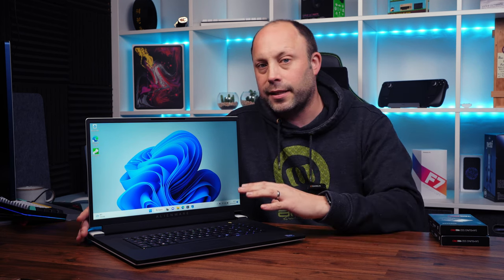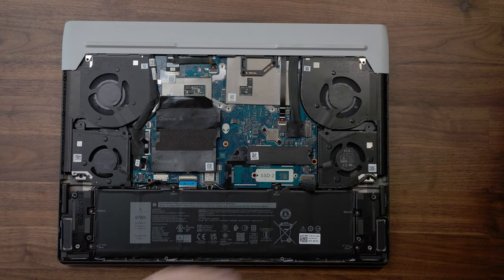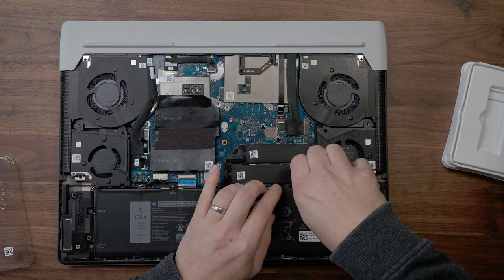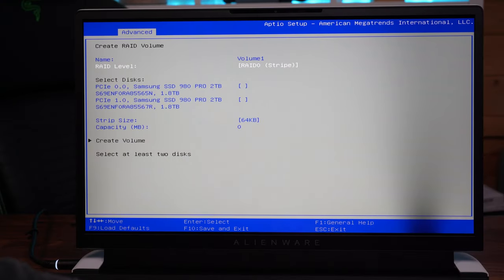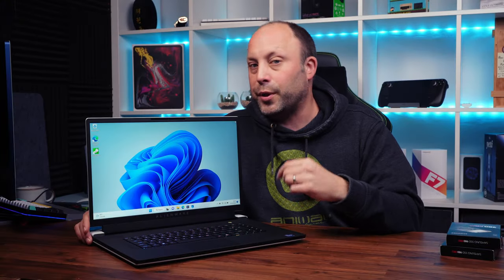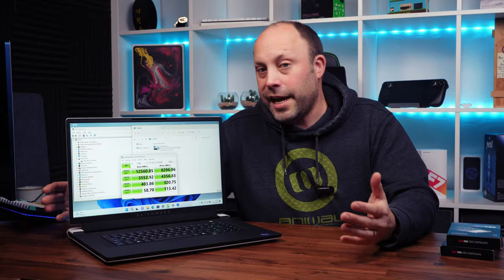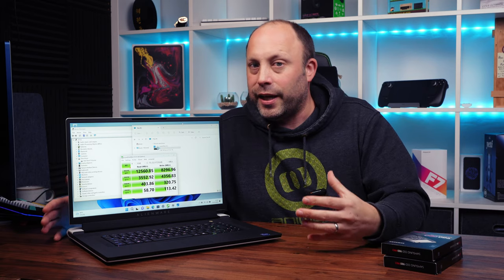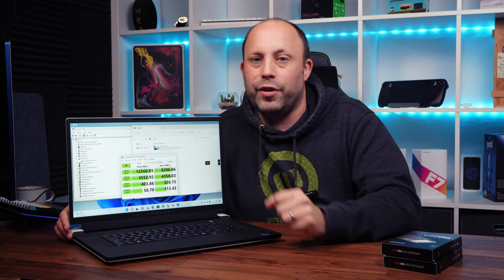Alienware X17 R2 & 15 R2 | SSD Raid Array Testing and Guide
WhoKeys Black Friday Sale! Use 25% code: M25

In this video we show how to make and break a raid array on our Alienware X17 r2 and test its performance to see if it is worthwhile!

Copper SSD heatsink from amazon

(make sure you extract the driver into a folder onto your windows 11 USB installer)